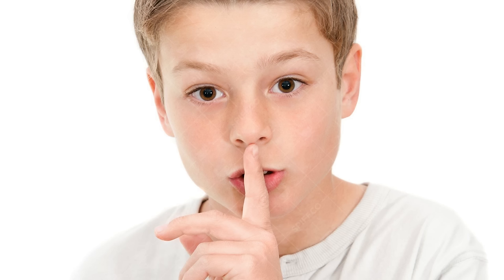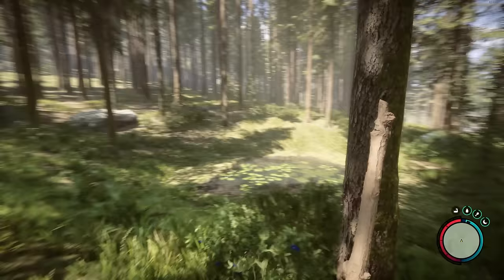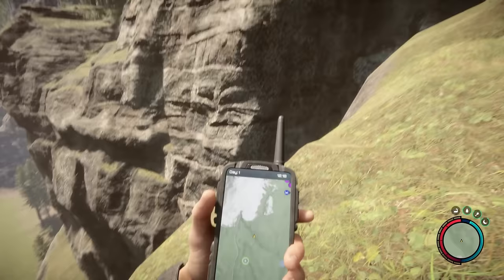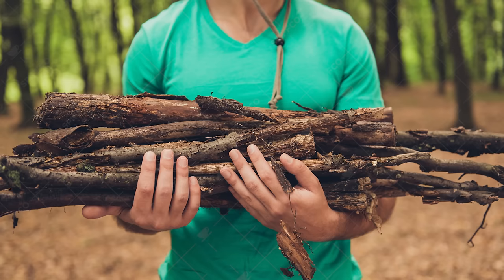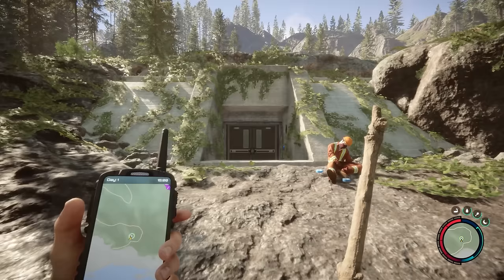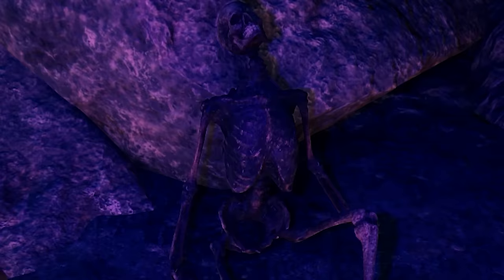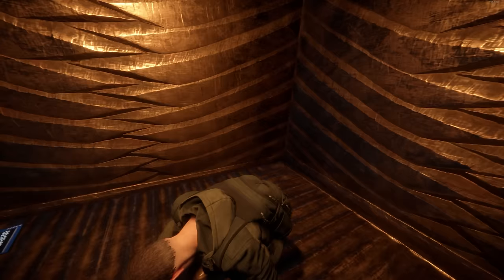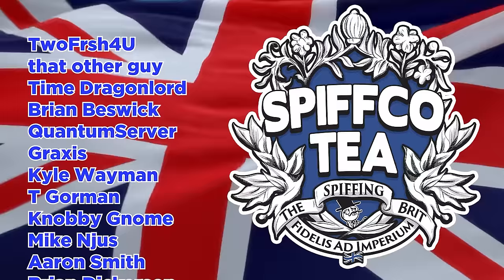How I Beat SONS OF THE FOREST... With Only A Stick! - A Perfectly Balanced Game With No Exploits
Welcome to Sons Of The Forest! The much anticipated sequel to perfectly balanced survival game The Forrest. Similar to that game this one is rammed with various bugs, glitches and exploits that allow you to dupe items and break the laws of physics! Today we will be doing just that by showing one of the fastest and easiest ways to beat the game using just a stick! That's right, this entire 20+ hour game can be beaten with just a stick as sticks allow you to faze through reality. This is rather similar to an exploit in the forest that allowed you to speedrun through all of the locked keycard doors in the game!

Today I will be crossing the entire survival island bypassing the keycard door into the underground lab. Skipping the 3d printing section and going straight for the endgame by sticking my way through the super special final secret door! Sure you might watch a beginer tips and tricks video telling you what to do and how to play the game. Or you could watch The Spiffing Brit explain how to break the laws of reality and bypass all of that fun sons of the forest gameplay with a good old fashion stick take that ign!

What you have seen here today is part of a fantastic perfectly balanced memes series on youtube where I go from game to game and break them with wacky exploits to gain things like unlimited gold and infinite money all in a fantastic montage. If you enjoyed this then be sure to check out more. The style is similar to RT game and callmekevin in parts. A large influence on this series has come from Valefisk and The Killian Experience.

00:00 - Intro
00:40 - Crash Landing
01:55 - We're off on an adventure!
05:23 - The British Space Program
08:25 - A Stick-y situation
10:03 - Thinking outside the box
11:31 - Spelunking
14:12 - Finishing the Game
16:36 - Outro & Thanks for Watching!

Title: How I Beat SONS OF THE FOREST... With Only A Stick! - A Perfectly Balanced Game With No Exploits